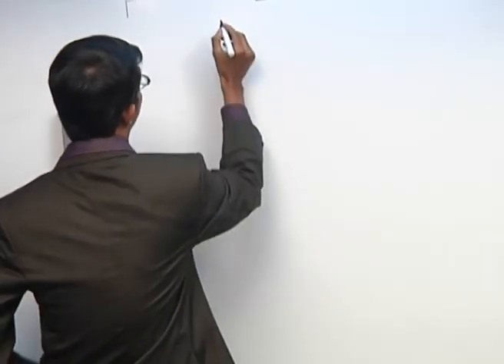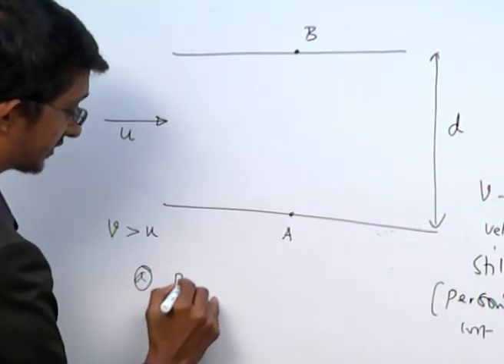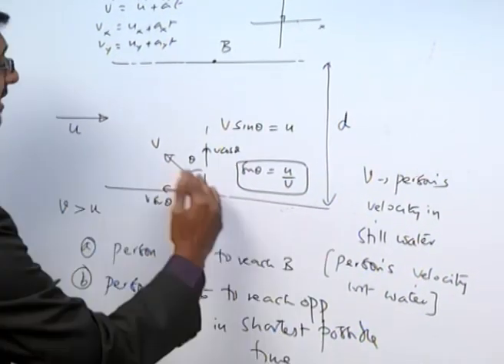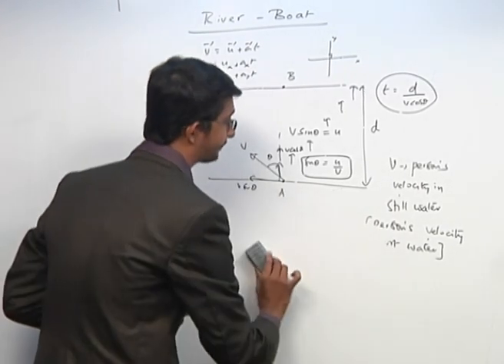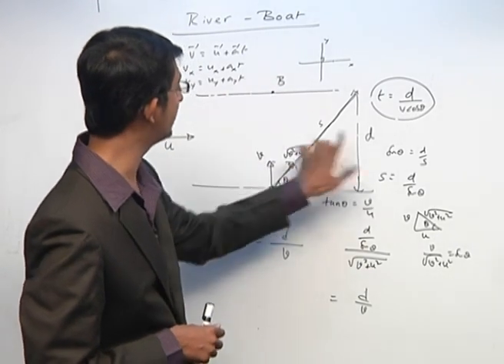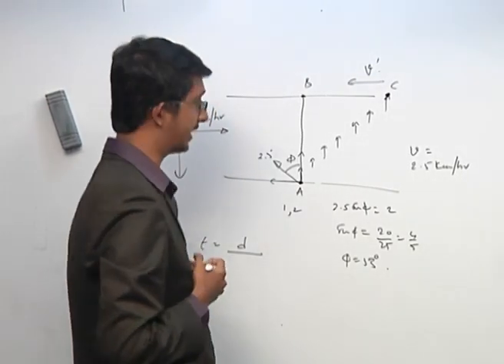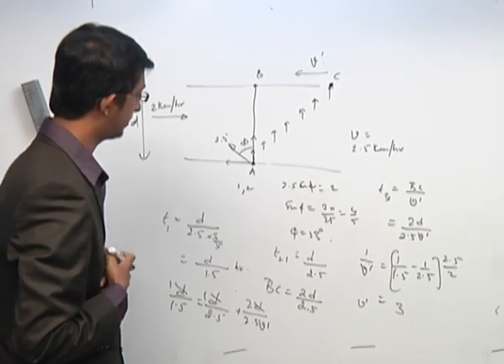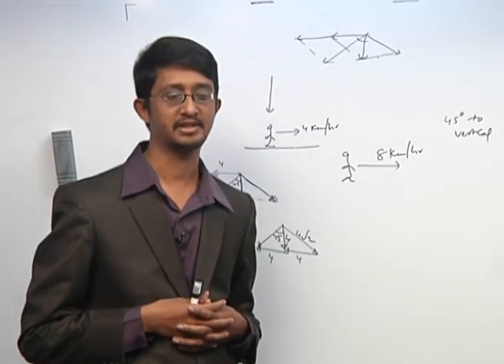INTRODUCTION OF RELATIVE VELOCITY PHYSICS PART 02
This lecture video primarily deals with Introduction of Relative Velocity Part 2 which is enclosed with Physics

# Rankers Learning # Introduction of Relative Velocity # Physics